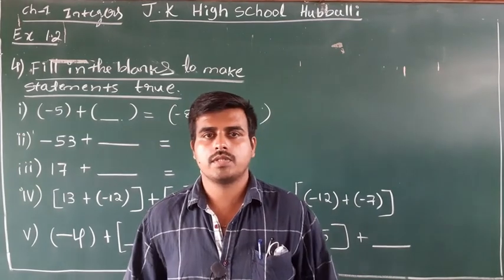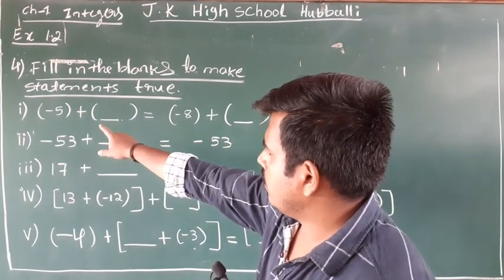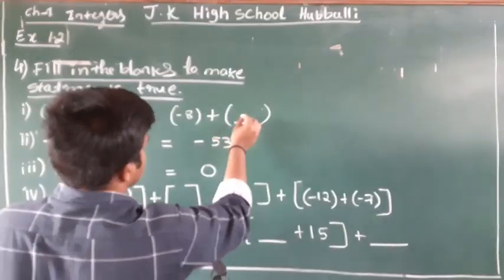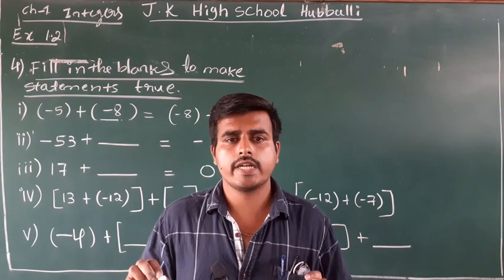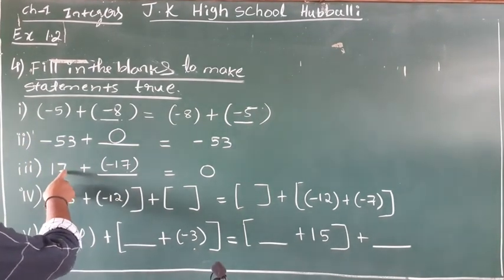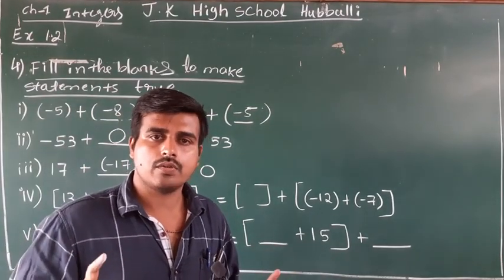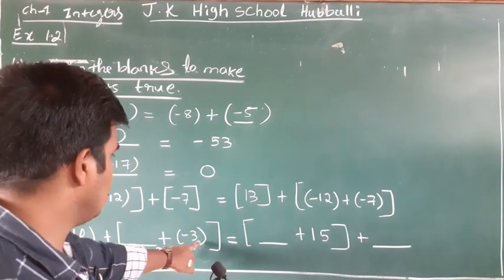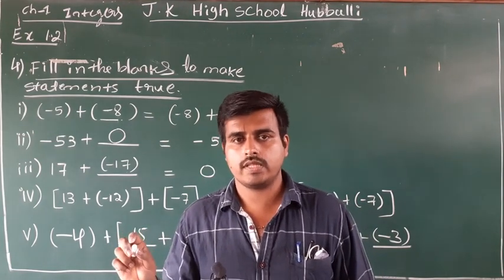7th math Integers -15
4th main